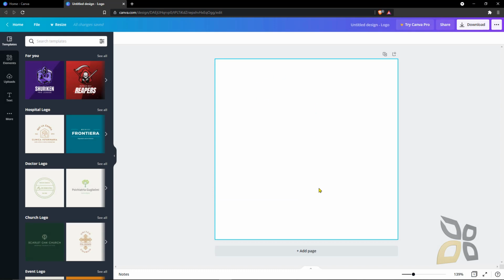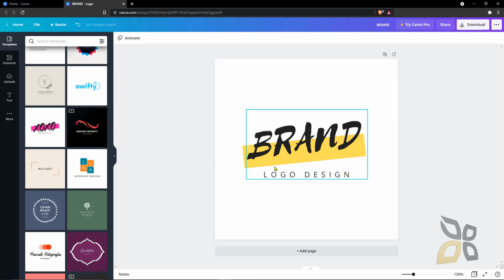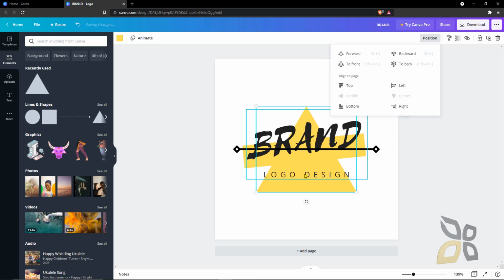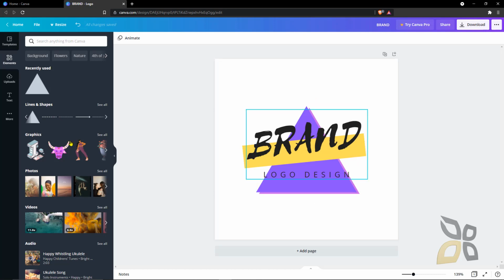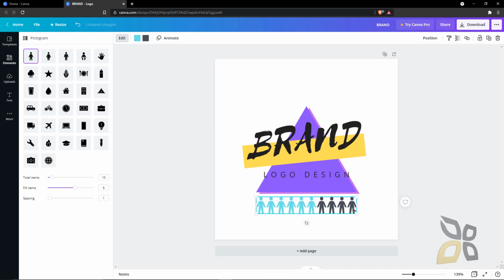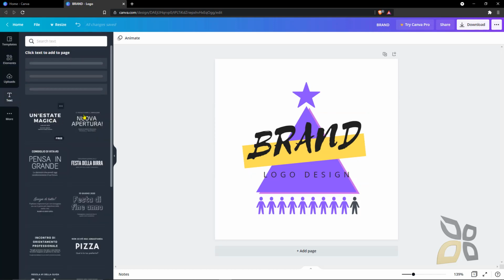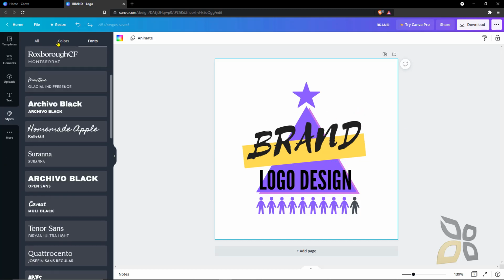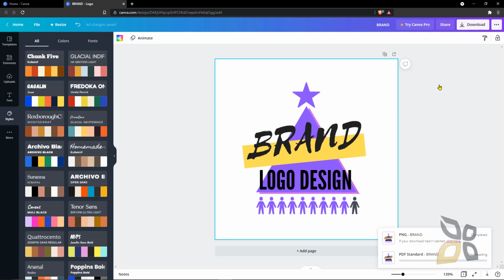CANVA Videocourse - 02 - How to Create a Logo, Simple, Free, Fast with Vector Graphics and Texts